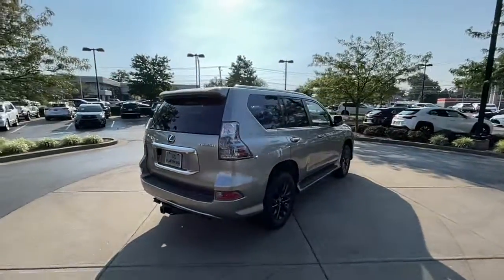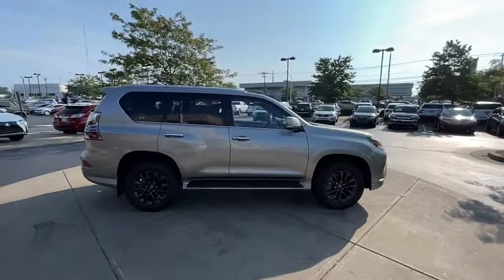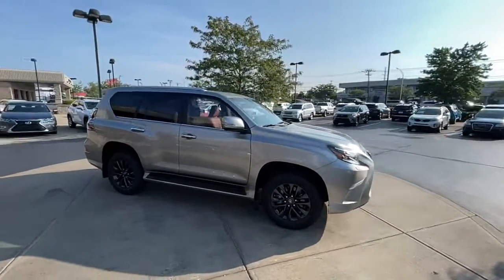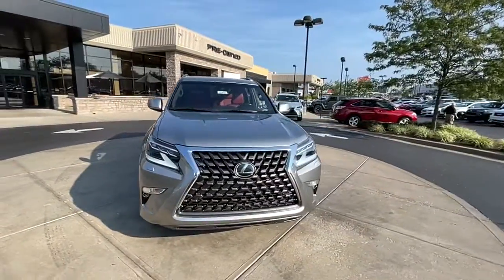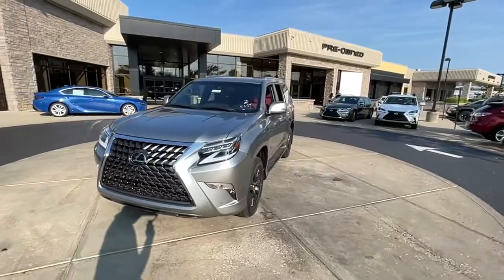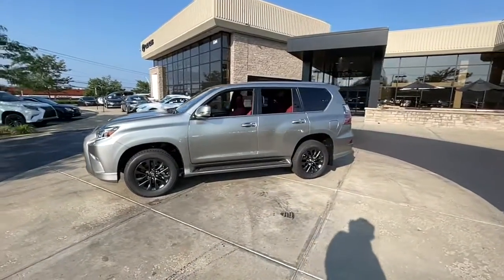2021 Lexus GX Lexington, Wyandotte, Colby, Becknerville, Clintonville, KY X29476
Atomic Silver New 2021 Lexus GX available in Lexington, KY at Lexus of Lexington. Servicing the Lexington, Wyandotte, Colby, Becknerville, Clintonville, KY area.

1264 E New Circle Road